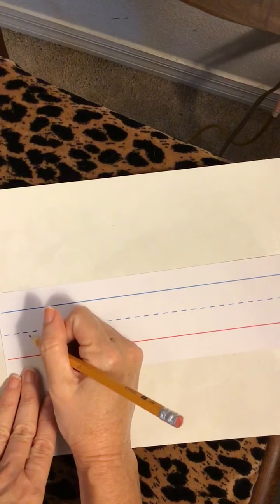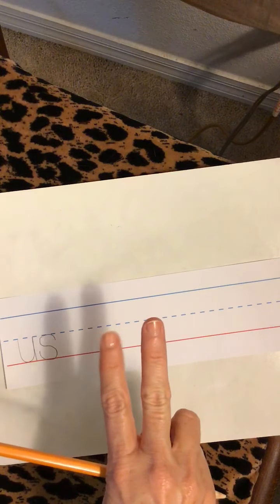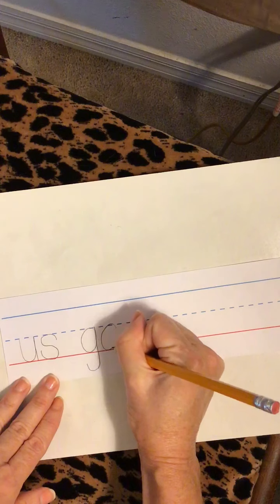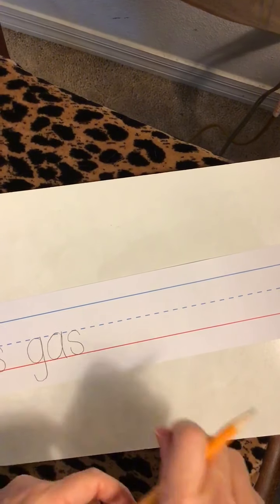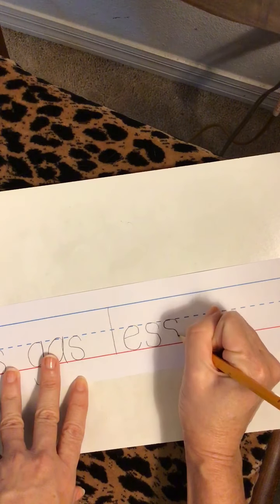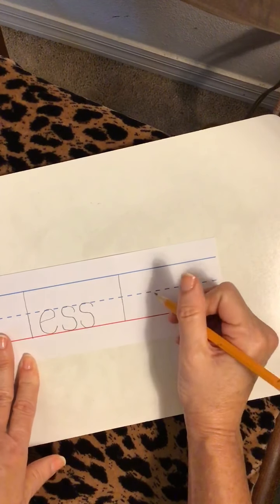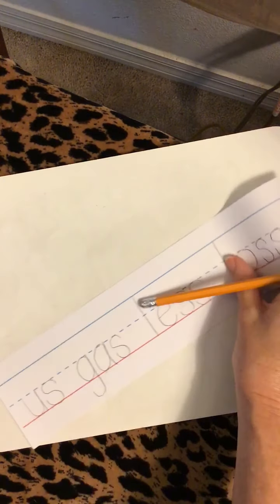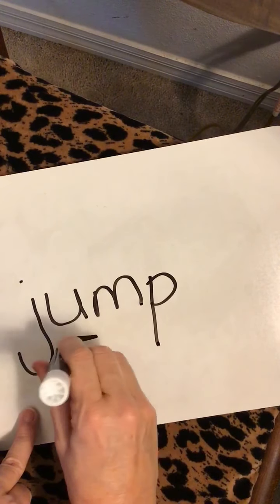A653E1DE 9529 4956 946D 21AAA8CD6B4A